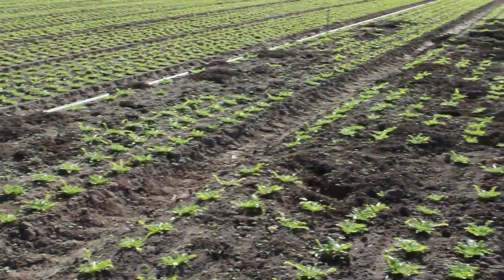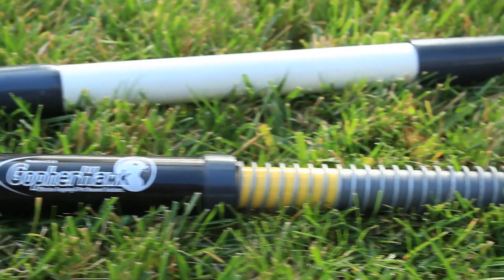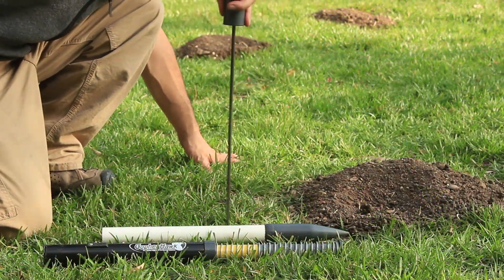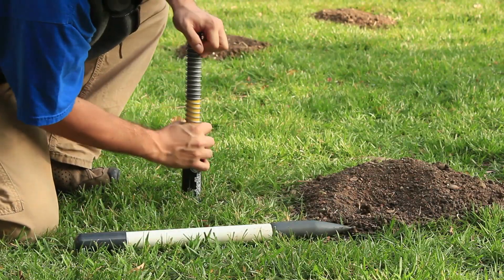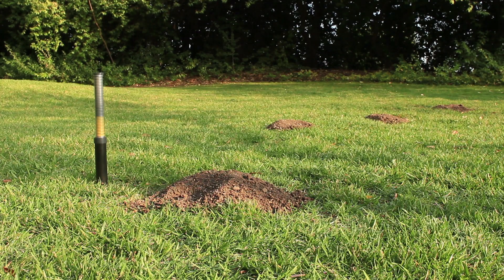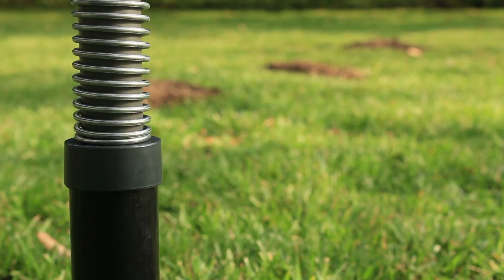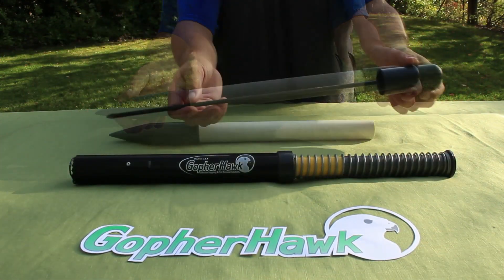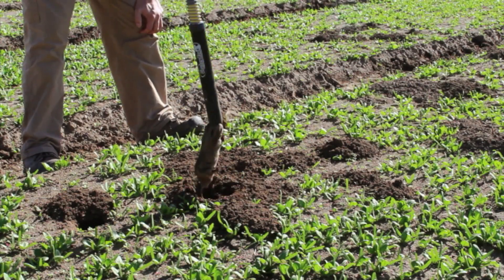GopherHawk Promotional Introduction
Gopherhawk gopher traps catch and remove gopher pests cleanly and easily by utilizing a completely new approach. Gopherhawk traps eliminate the need for a shovel or digging, able to locate and open the tunnel with the tools provided. Simple the set and remove, the trap even indicates when trigger has been activated, alerting you to check the trap.